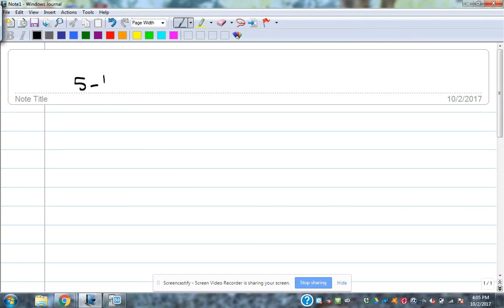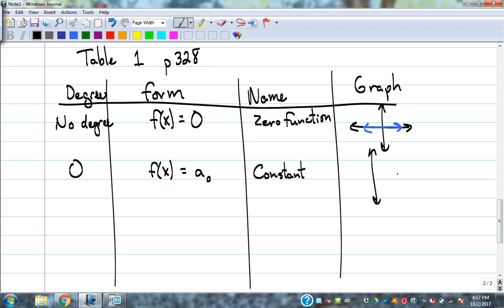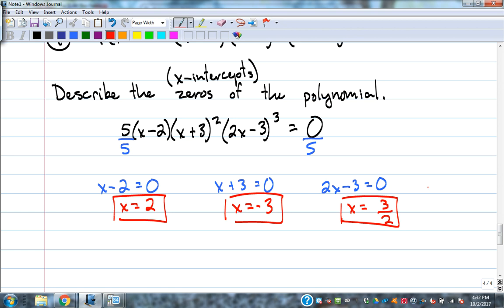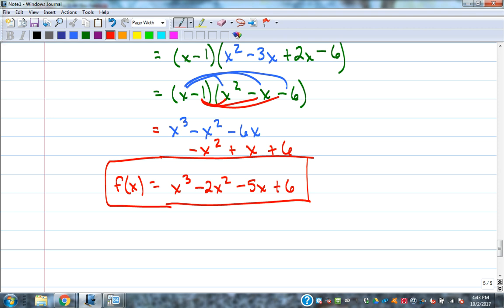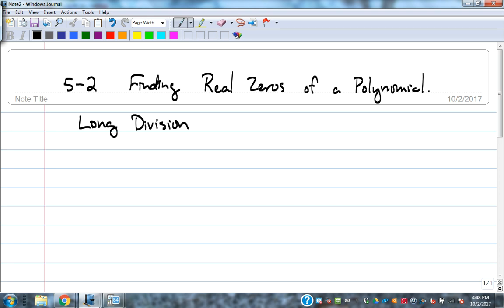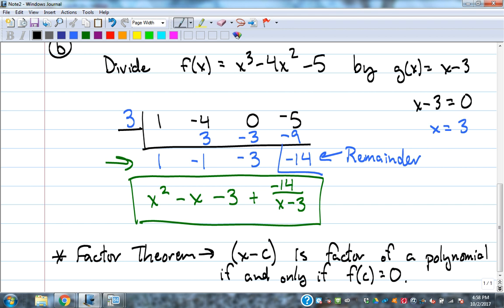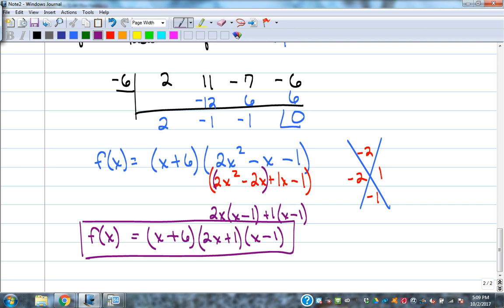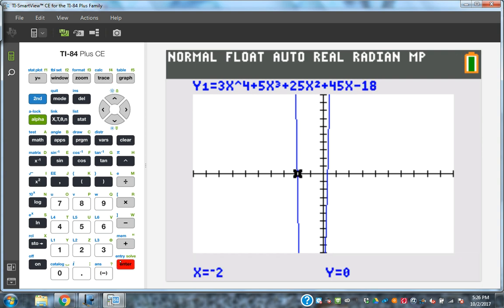Math 140 5.1, 5.2, 5.3